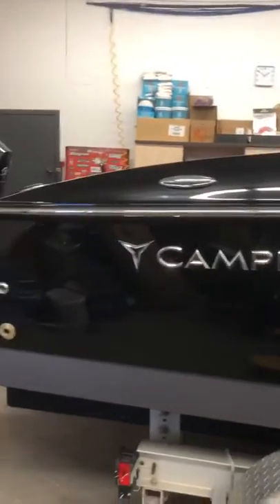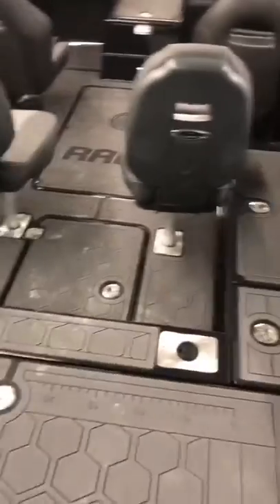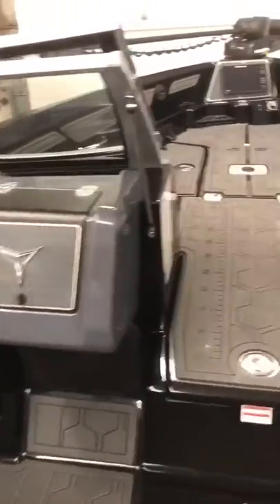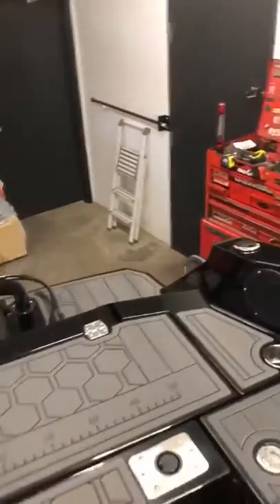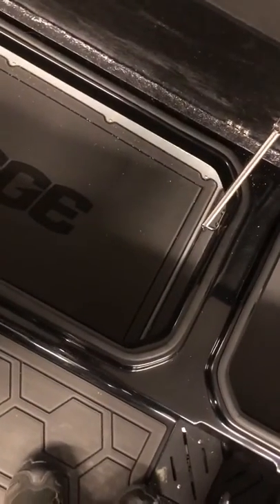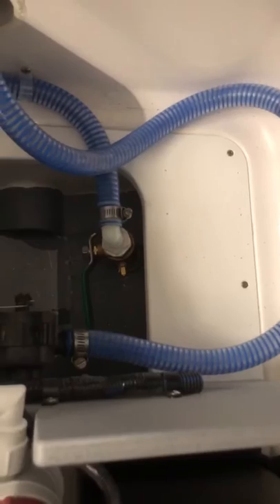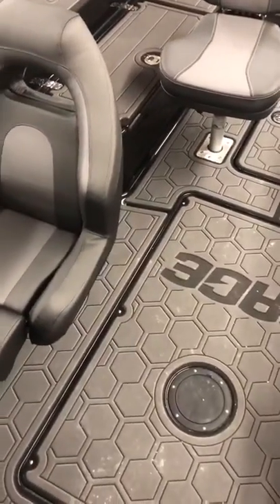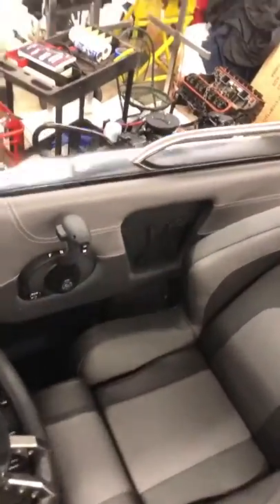Campion Rage R22 Multi Species Fishing Machine.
New Tournament Boat for the 2020 Season!  Campion Rage R22.  Complete Rage walkthrough.